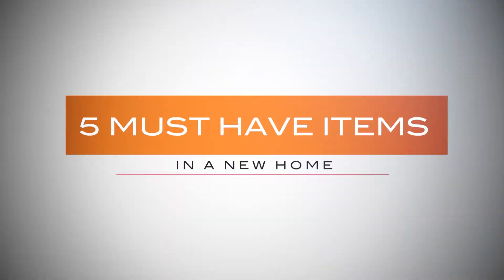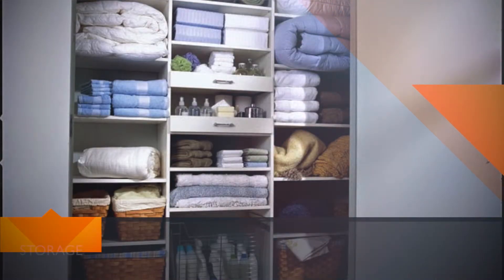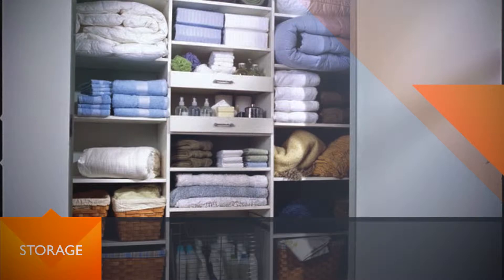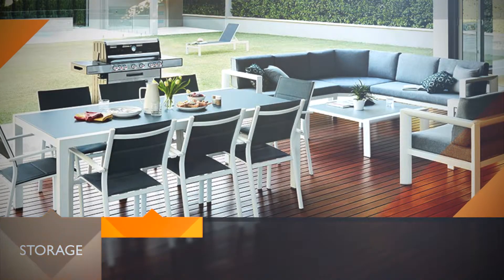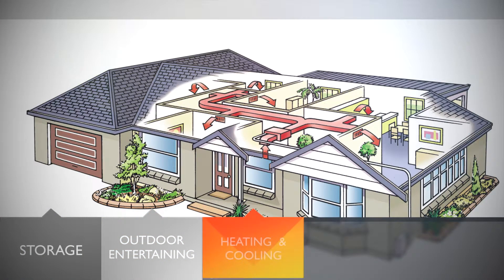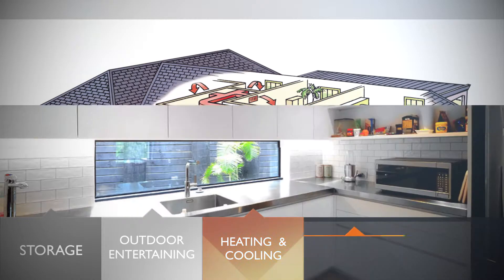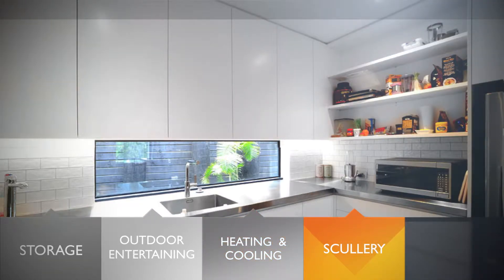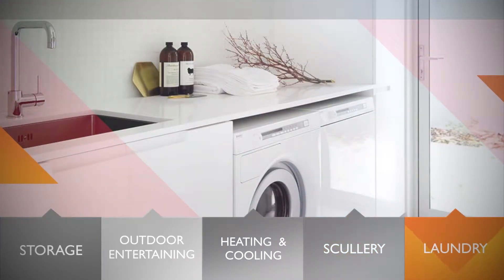5 Must Have Items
A survey was conducted and these are the 5 "must have" items that home owners would include if they built a new home.

Tim Scott
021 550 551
Scott & Co.
KEY2